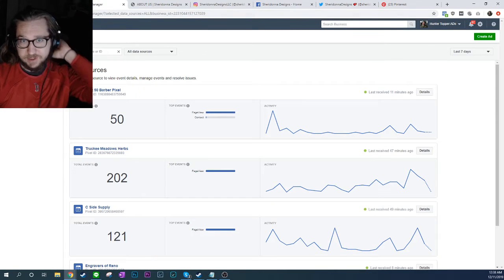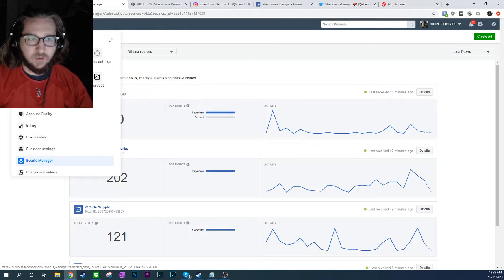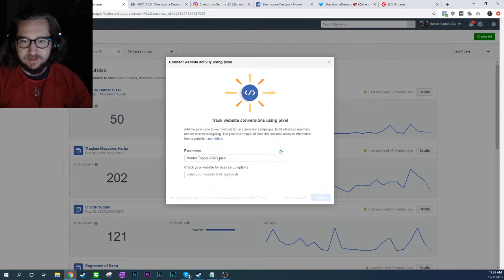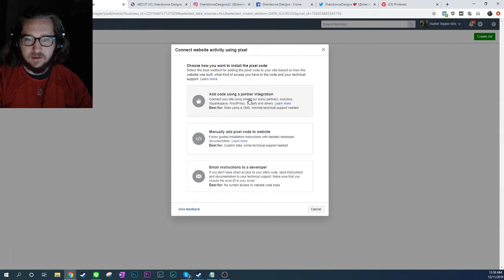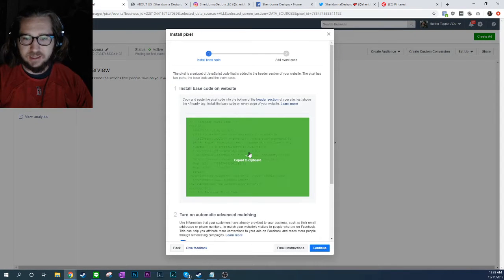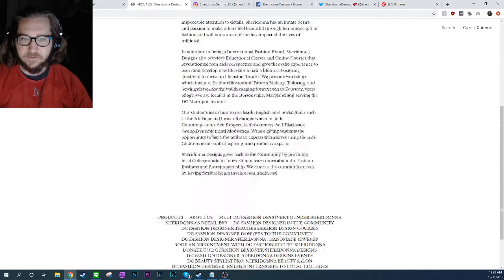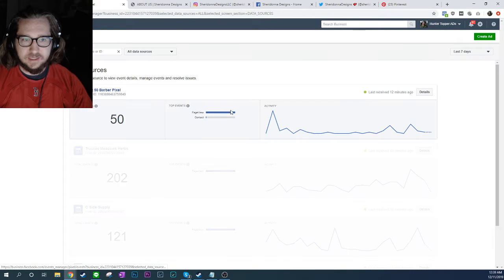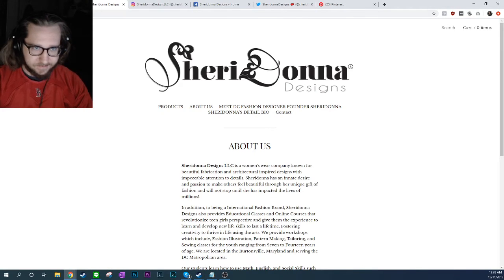Sheridonna Designs - Small Digital Audit